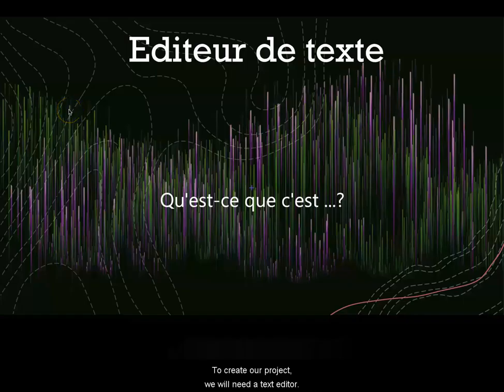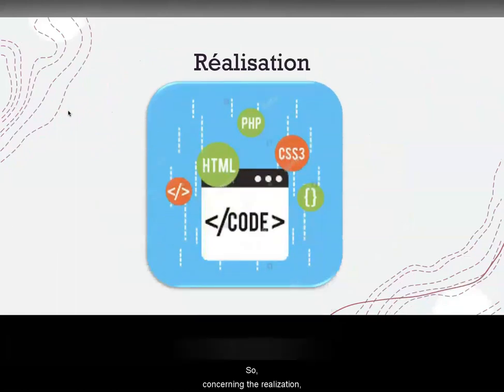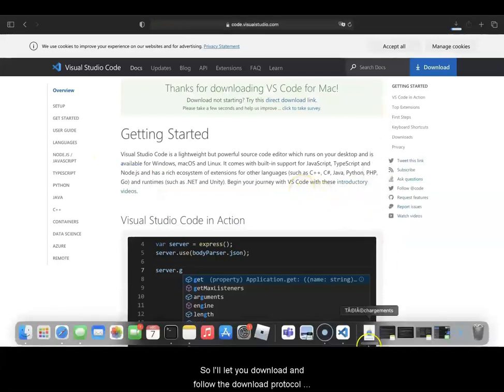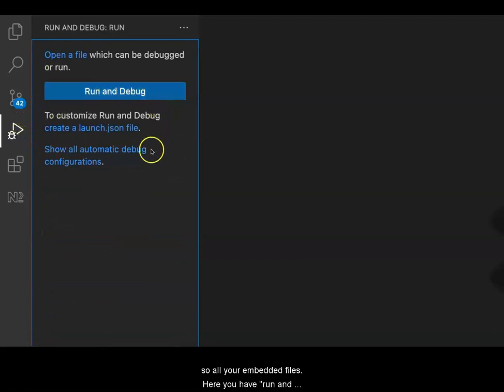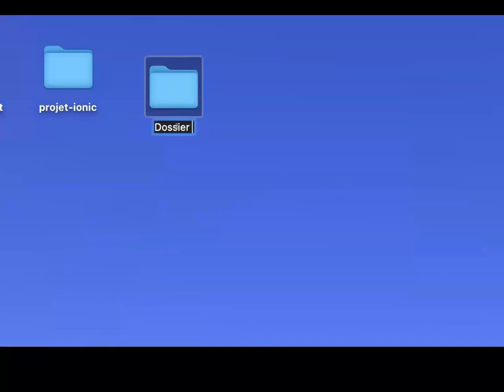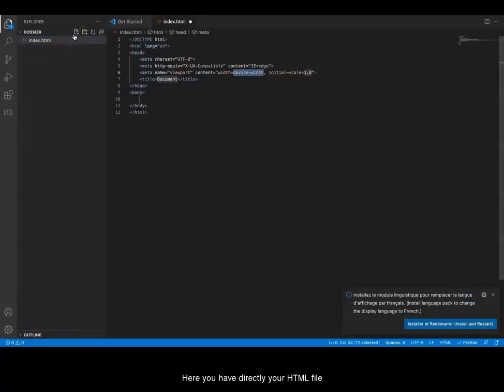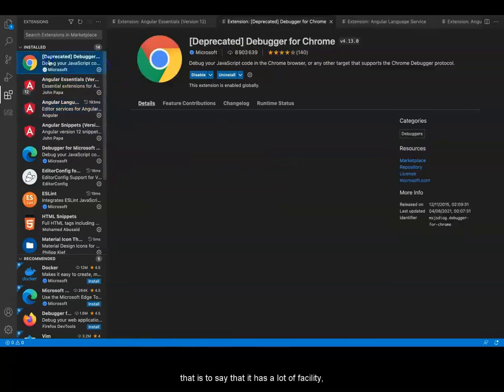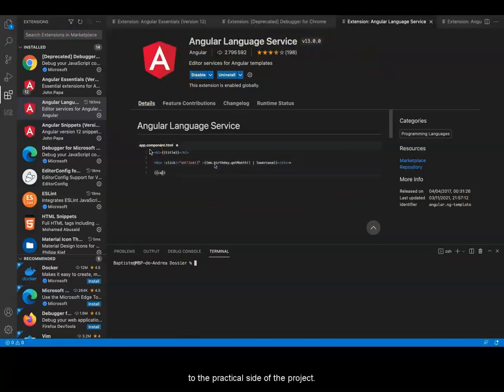Learn IONIC 3 1 Install Vs Code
In this video, we'll compare Learn IONIC 3 1 Install Vs Code.codes is a code generation tool that allows developers to generate their code from a set of templates. ionic 3 1 install is an Aqua package manager for the Ionicframework, which replaces the old npm package manager.

With ionic 3 1 install, you no longer have to use npm to install libraries and ionic 3 1 templates. ionic 3 1 install takes the guesswork out of installing codes and makes it super easy to use. We'll compare ionic 3 1 install vs code to see which is the better choice for you!
In this video, we'll compare Learn IONIC 3 1 Install Vs Code. We'll show you the differences between the two and help you make the best decision for your needs.If you're wondering which one to choose, then watch this video and see for yourself which one is the best for you! We'll compare the features of the two and help you decide which one is the right fit for your needs.In this video, we'll compare Learn IONIC 3 1 Install Vs Code. What are the pros and cons of each program? Which one is the best for you?